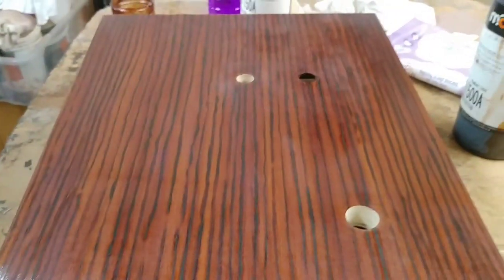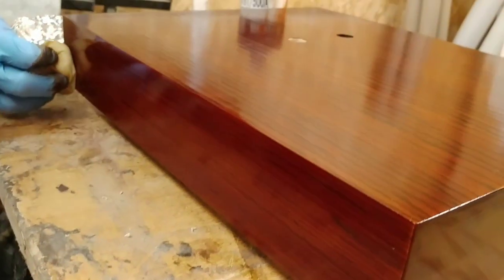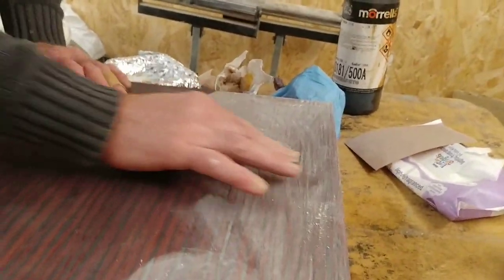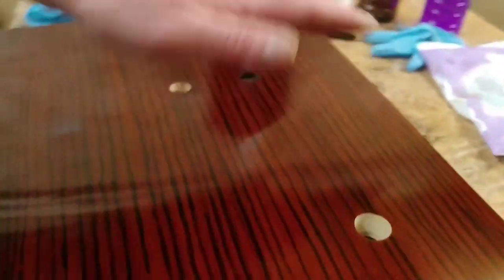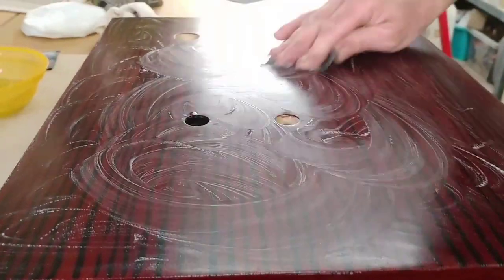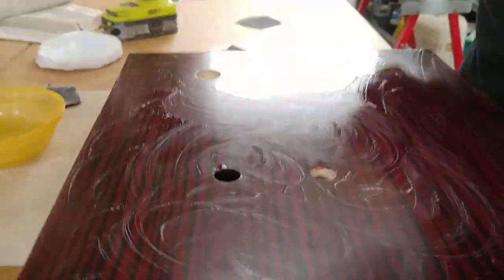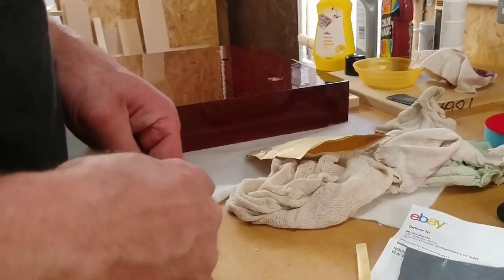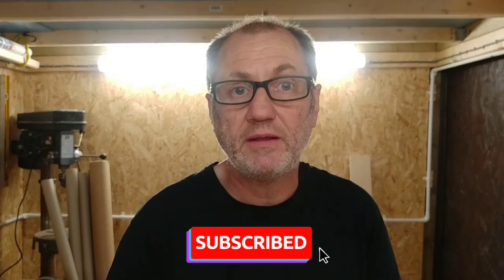How to polish our Ultra Rega Plinth (part 2)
Finishing the polishing of our Plinth.